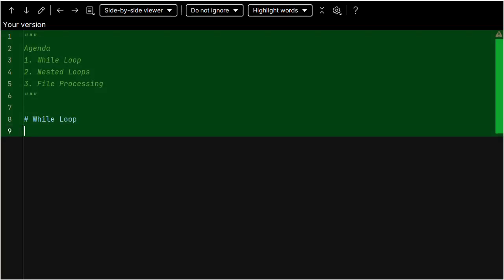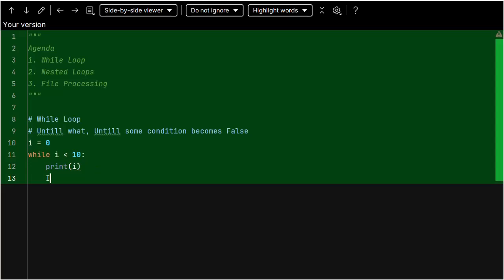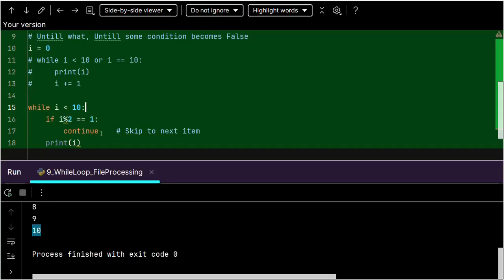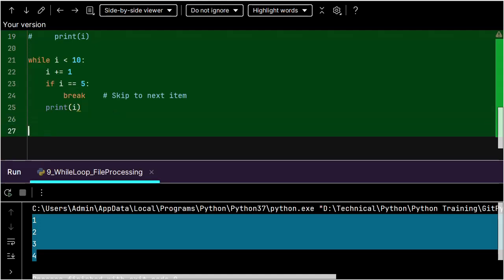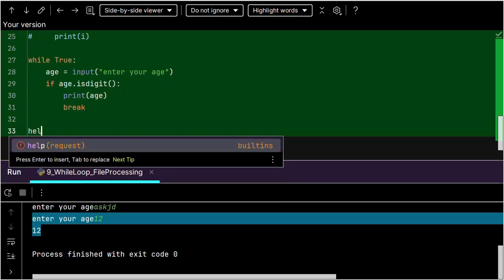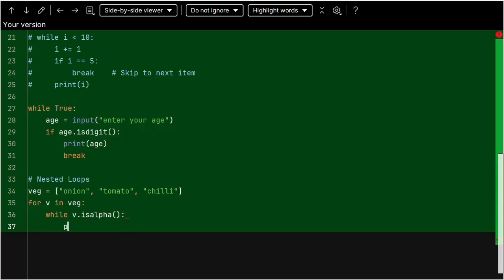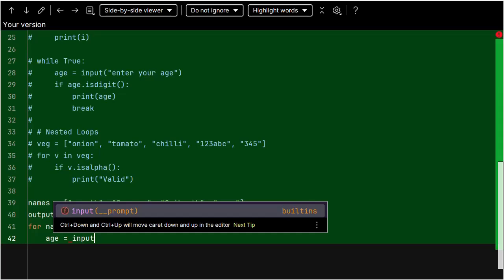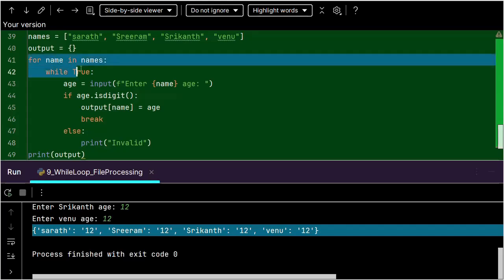Day-10 While Loop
Learn about while loop in Python